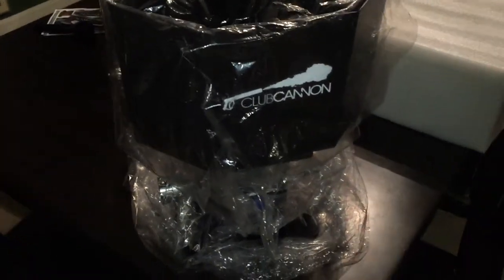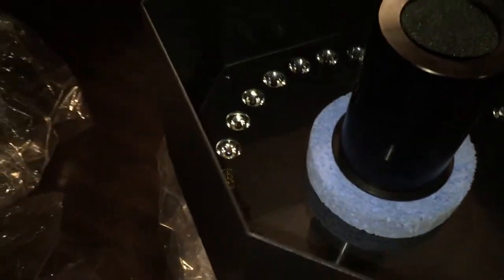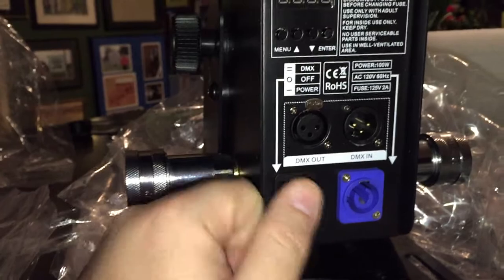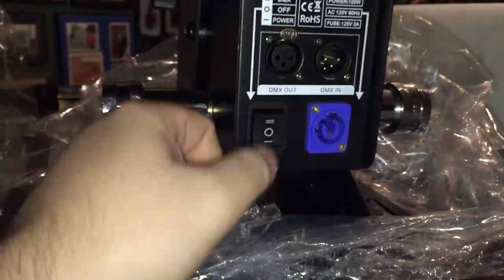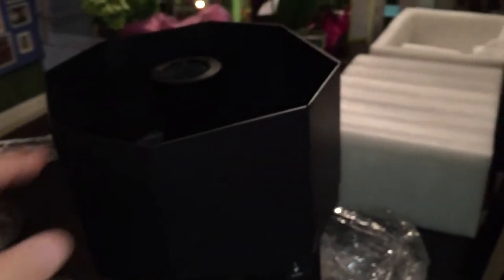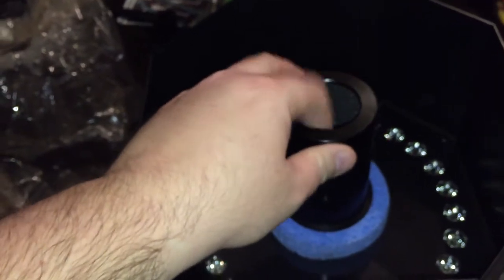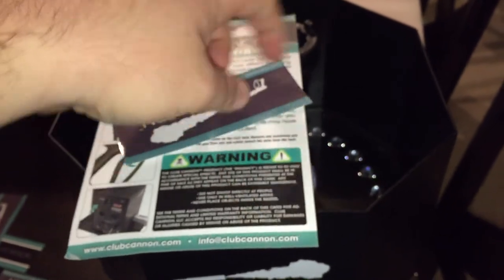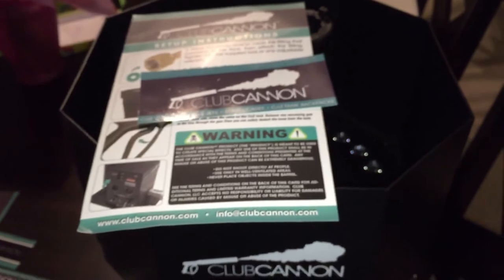Club Cannon Co2 Blasters for our School Dances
Just got some new toys in 27 5W Red-Green-Blue LEDs that compliment some MAJOR Co2 burst! Regular Co2 blast are cool, but color ones look AWESOME! Strobe your Co2 to any color imaginable! We got our products from a company here in the USA called ClubCannon YOU NEED TO CHECK THEM OUT! Be sure to check back on our channel for tons of videos of these in use at our events!